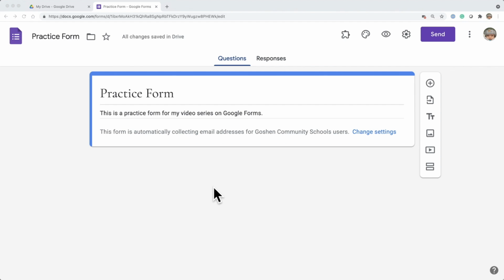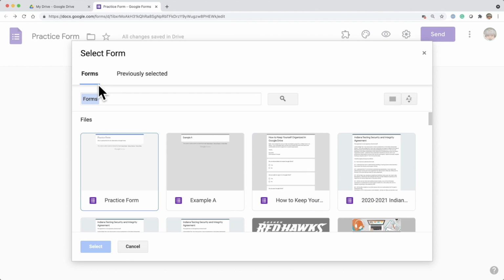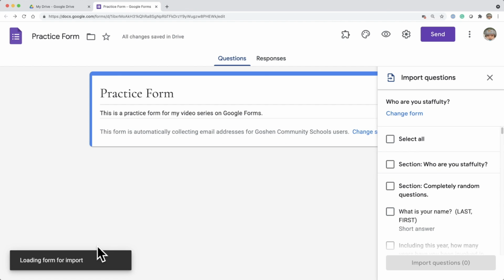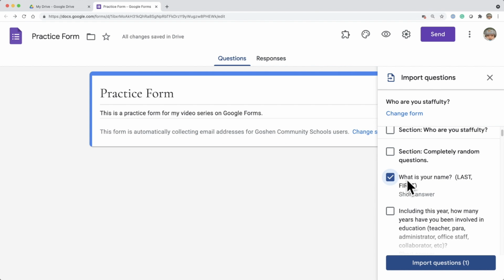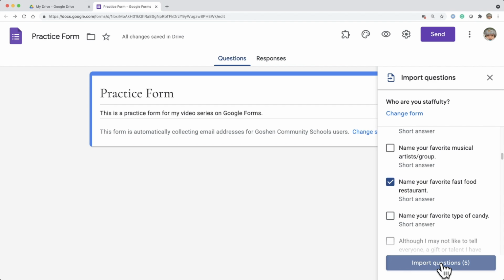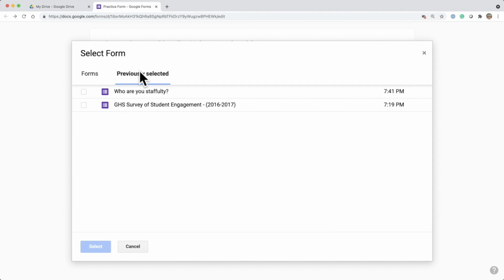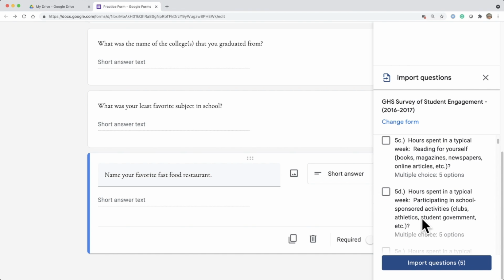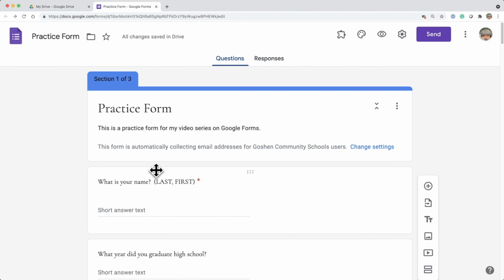Google Forms - From Start to Finish - Video Series - Intro & Video #4 (HD 1080p)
This is the fourth video in my "Google Forms - From Start to Finish" video series, which explores steps to import questions into your Google Form.